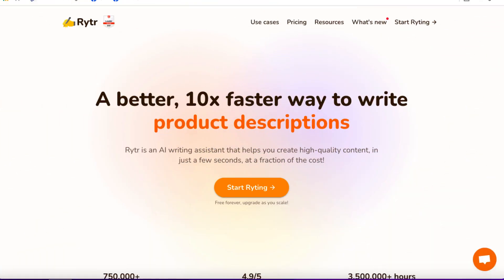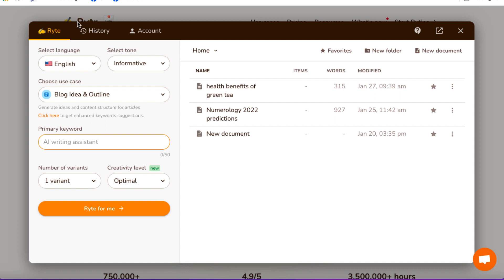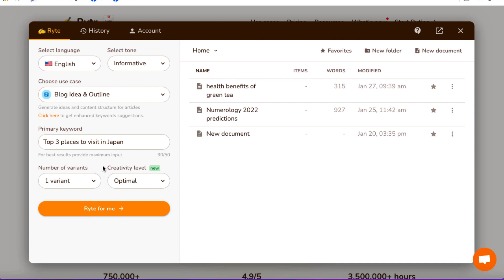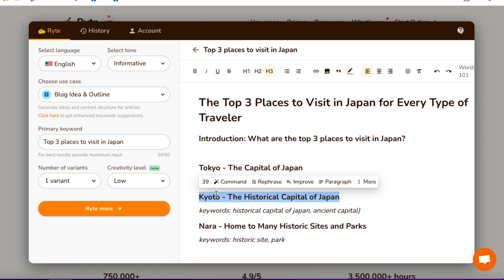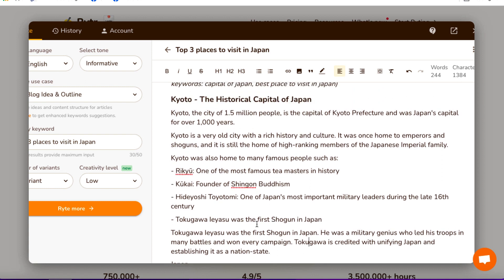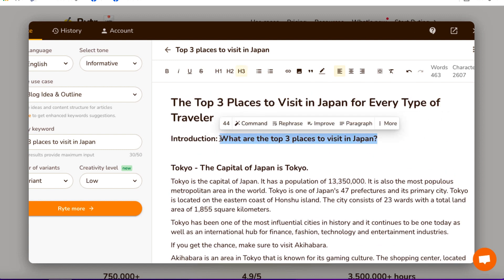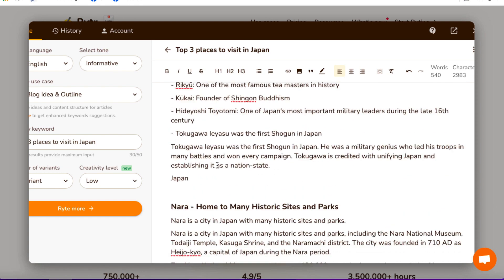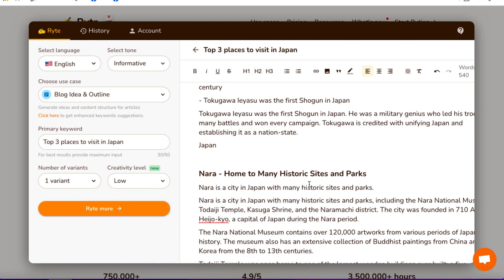Video Scripts With AI - Huge Time Saver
This video shows how to use Rytr AI to create video scripts for YouTube.

Rytr is a budget friendly AI writing tool that you can use for a huge number of scenarios.

In this video, I show you how to use it to write a simple YouTube video script.

My Training Courses:

1. Master Video Marketing

2. Get Video PLR Monthly

4. Learn YouTube Ads [for beginners]

5. Set up a YouTube channel the right way

6. YouTube ads monetized video finder & spy tool